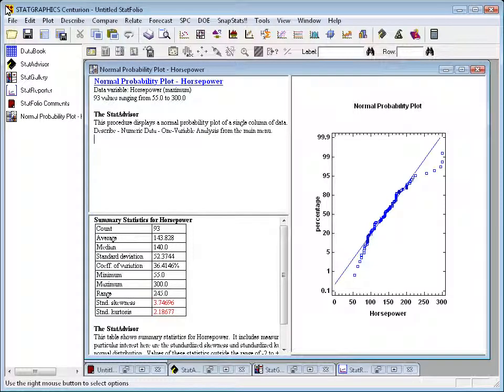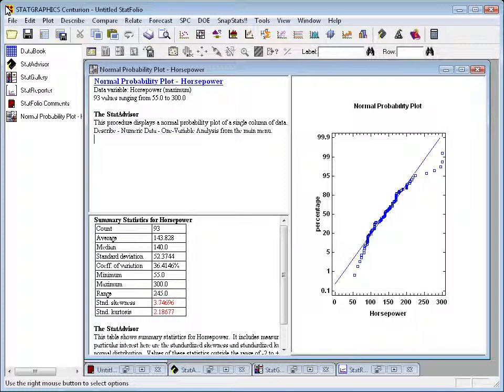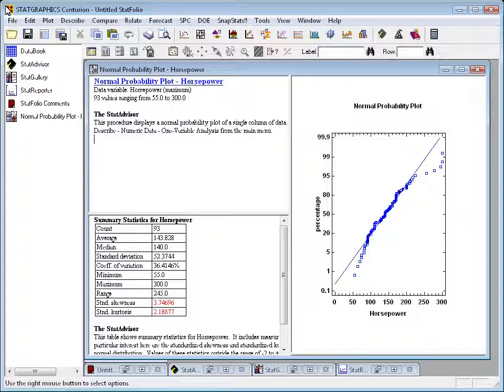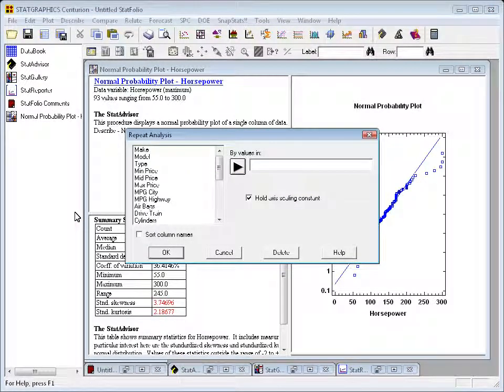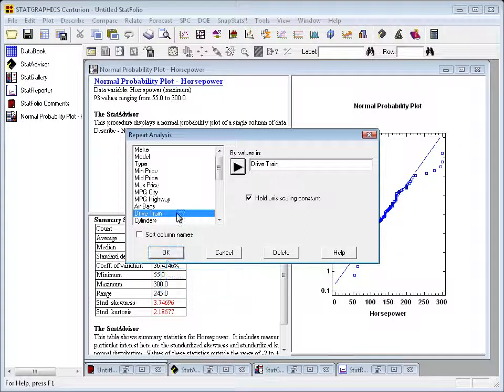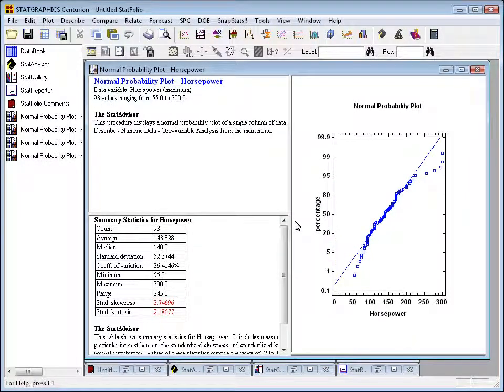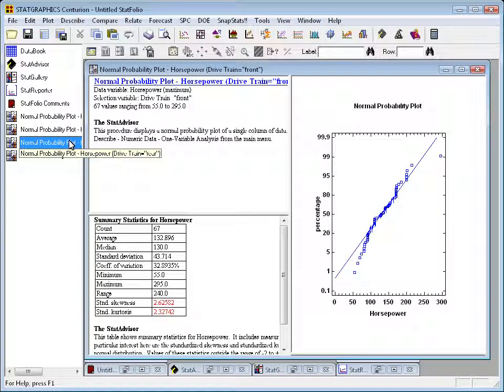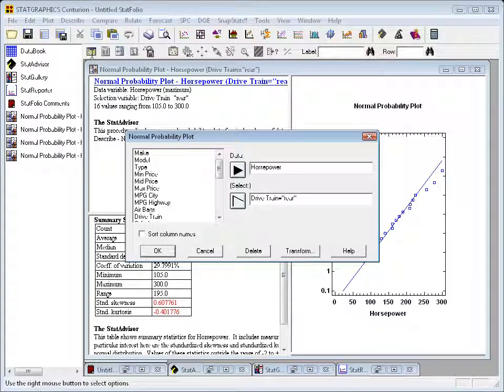Statgraphics Repeat Analysis By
Statgraphics:  repeat an analysis for every unique value in a column.